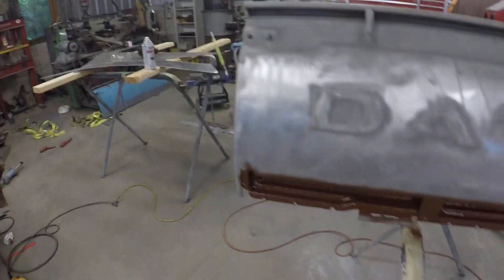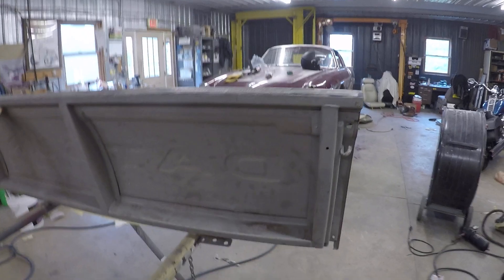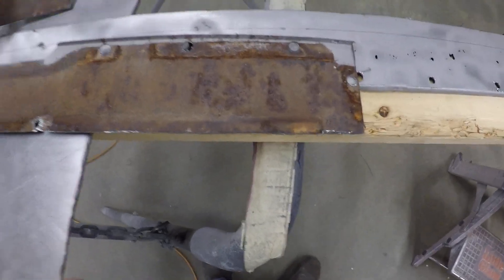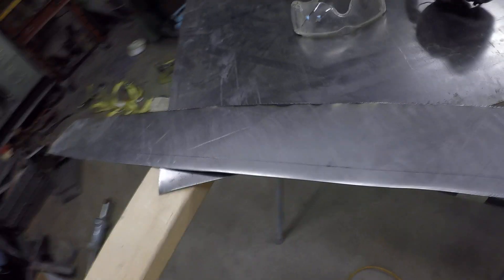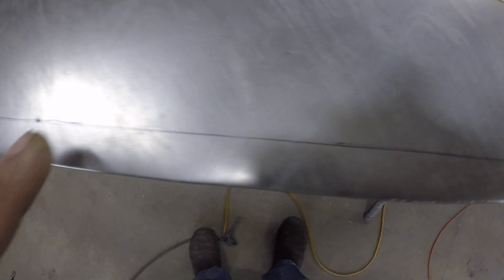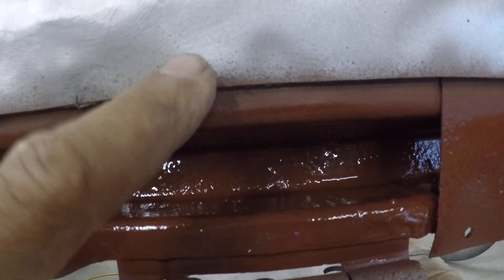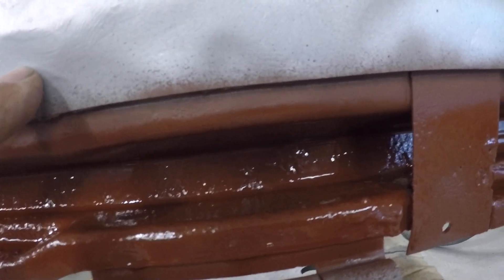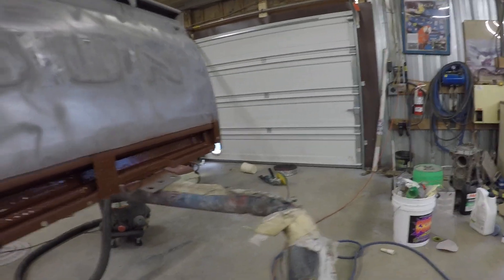1973 Datsun 620 Project Video #13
1973 Datsun 620 Project